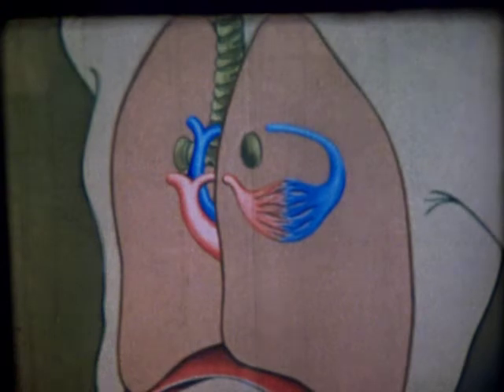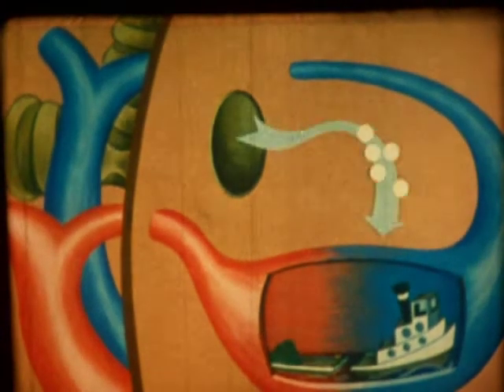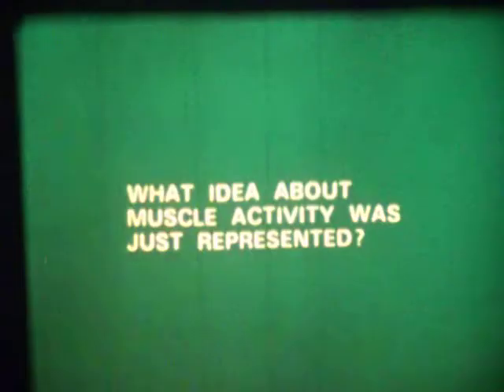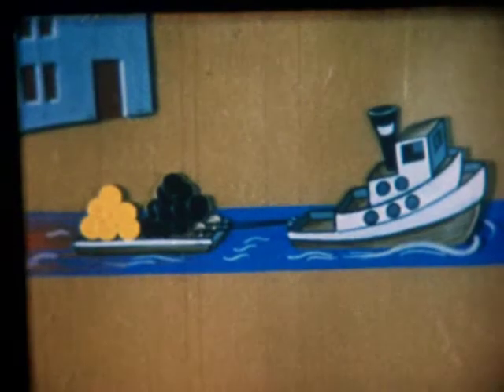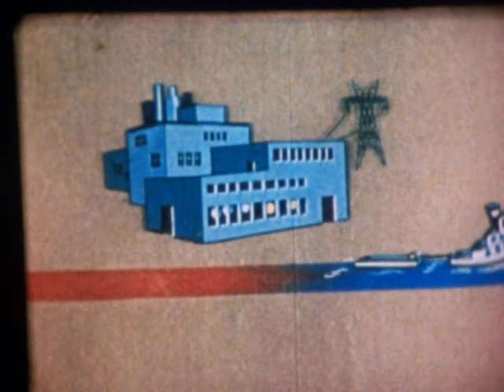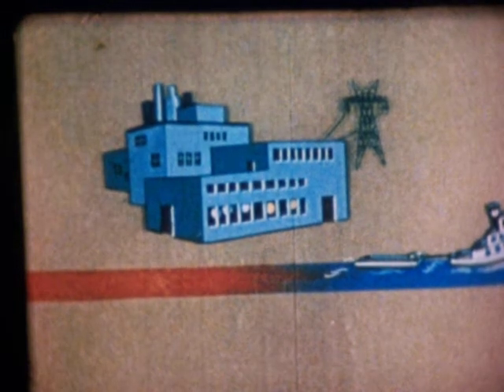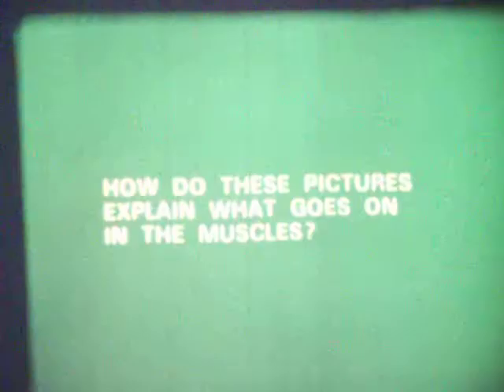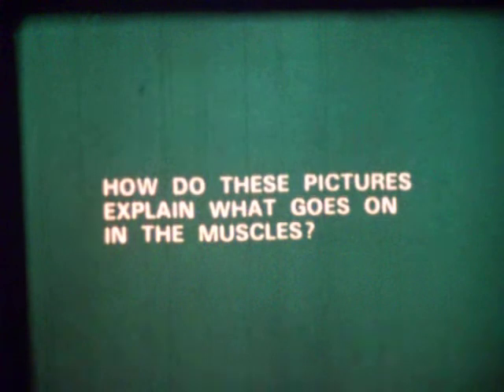Respiration and waste 16mm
campy eductional film from the 70's